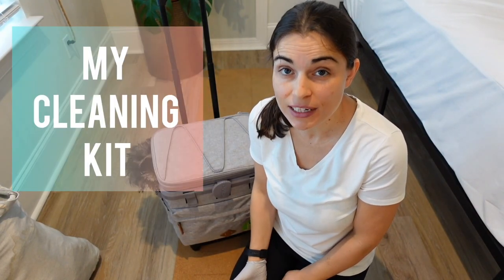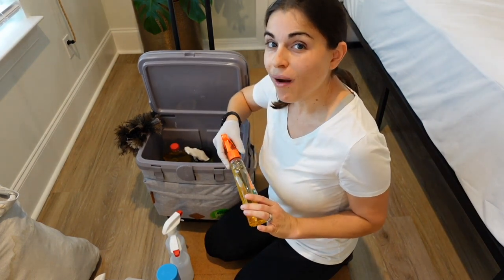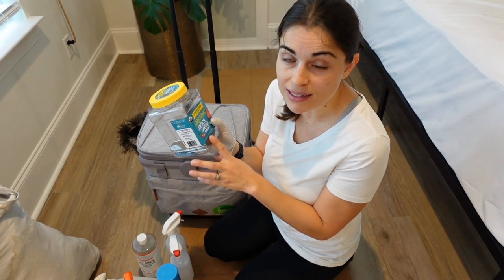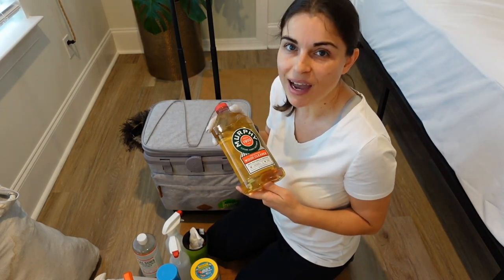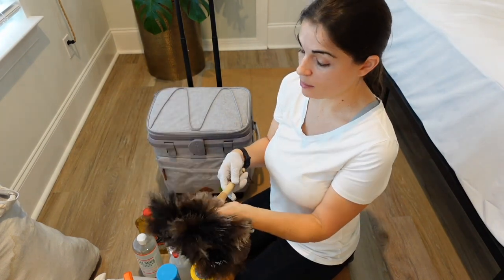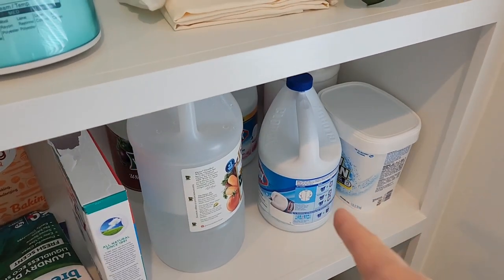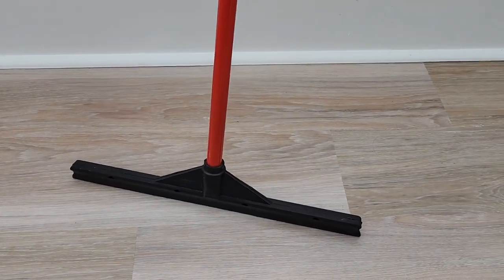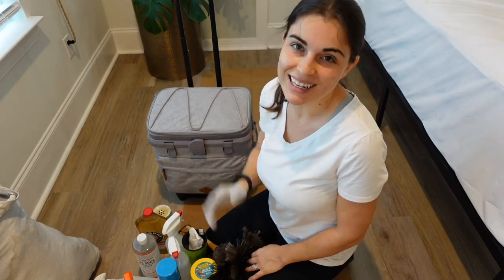This Home Cleaning Kit is BEST for cleaning motivation | The Ultimate Cleaning Caddy On Wheels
Need more cleaning motivation?  Make your cleaning kit an organized and easy to use one with all of the products you know and love.  Better yet, make it a cleaning caddy on wheels!  This home cleaning kit is the BEST for cleaning motivation!

This is a video packed with cleaning products, tools and hacks!  Watch me as I roll my best cleaning products around in my cooler!  Yes, my cleaning caddy is a cooler!  I love versatile things and you will see the many things I use as cleaning tools that can be used for other things too!  Like using cloth diapers as cleaning rags or using drywall screen as a toilet bowl cleaner.

All purpose cleaner:
1 drop of dish soap/ Dr. Bronner's Sal Suds (it's concentrated so you only need a little)
1 tablespoon of 3% hydrogen peroxide
Add a couple drops of an essential oil of your choice.  (Optional)
Fill the rest of the bottle with water.
Shake.
Spray onto your folded rag.  😉

All products mentioned in this video:

Igloo Cool Fusion 36 Can Softsided Insulated Rolling Cooler Bag

Steel Wool, 8 Pads, Gray (Pack of 8)

3M 9089NA Drywall Sanding Screen, 4 3/16in x 11 1/4 in, 2-Sheet Fine-Grit, Black, 2 Count

Dreametech T10 Cordless Vacuum Cleaner, Long Runtime, 20Kpa Powerful Suction Stick Vacuum Cleaner, 8-Layer Noise Reduction Handheld Vacuum for Home Hard Floor Pet Hair

Rubber Floor Squeegee by RAVMAG - Heavy-Duty with 17.7 Inch Wide Blade & 58 Inch Long 1PC Handle - Cleans & Dries - Best for Garage/Concrete/Wood/Tile Floors, Shower Glass Doors, Windshield & Windows

Sterilite 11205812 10QT RED Spout Pail, 10 Quart

20 Mule Team Borax Natural Laundry Booster 65 Ounce pack of 2

Earth Breeze Laundry Detergent Sheets - Fresh Scent - No Plastic Jug (60 Loads) 30 Sheets, Liquidless Technology…

Hydrogen Peroxide 3% (1 Gallon)

Dr. Bronner's Sal Suds Concentrate Mild 32 Oz

Weiman Stainless Steel Cleaner and Polish - (2 Pack) - Protects Appliances from Fingerprints and Leaves a Streak-Free Shine for Refrigerator Dishwasher Oven Grill etc

Orange Glo Wood Furniture 2-in-1 Clean and Polish Spray, 16 Ounce (Pack of 2)

Sprayway, Glass Cleaner, 19 Oz Cans, Pack of 2

Ostrich Feather Duster,Feather Duster Fluffy Natural Genuine Ostrich Feathers with Wooden Handle and Eco-Friendly Reusable Handheld Ostrich Feather Duster Cleaning Supplies, Gray and Brown(Length 16")

Canvas Duffel Bag - Drawstring, Leather Closure, Shoulder Strap.

Murphy Oil Soap Wood Cleaner, Original, 32 Ounce, 3 Pack